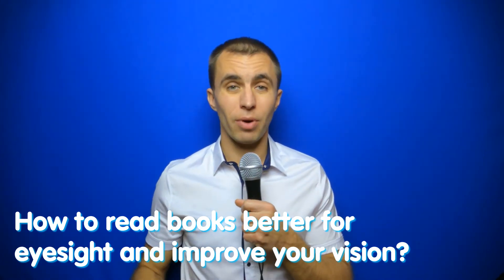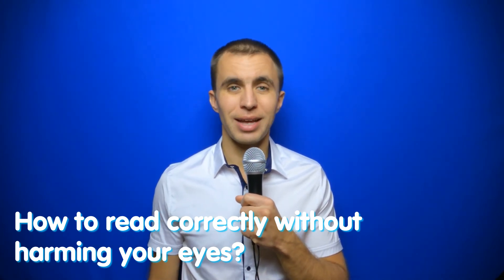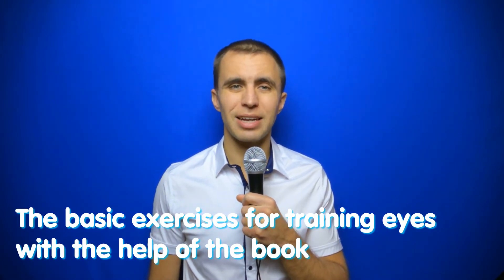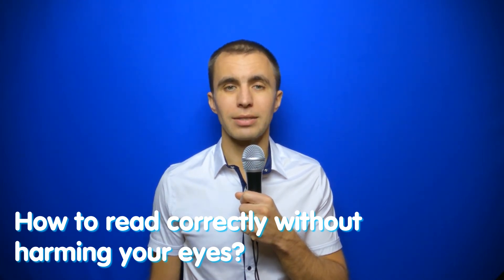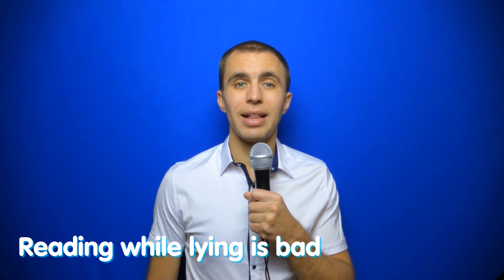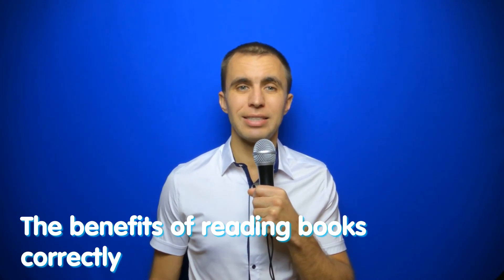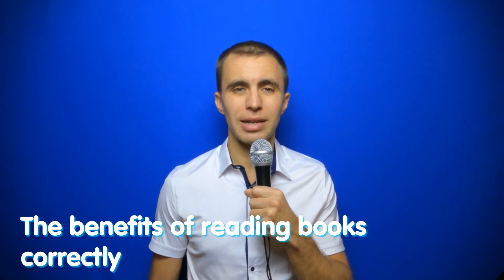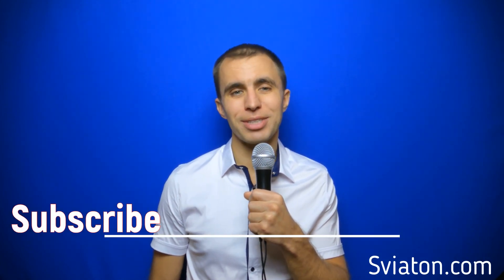HOW TO READ BOOKS WITHOUT HARM FOR YOUR EYESIGHT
Reading is an entertainment activity, but it's crucial to ensure that it doesn't harm your precious eyesight. In this illuminating YouTube video, we'll share valuable tips and techniques on how to read books better while safeguarding your eye health. Whether you're an avid reader or simply enjoy picking up a book occasionally, these strategies will help you maintain clear vision and reduce eye strain during your reading sessions.
If you want a more in-depth course to improve your vision, ENROLL in the EYESIGHT ACADEMY COURSE

Here's what you'll discover in this comprehensive guide:

Understanding Reading and Eye Health: We'll start by explaining the relationship between reading and eye health, emphasizing the importance of good reading habits to prevent eye strain and discomfort.

Optimal Reading Conditions: Delve into the ideal reading conditions that promote eye comfort, including proper lighting, font size, and reading posture. Learn how to set up your reading environment to reduce the risk of eye fatigue.

The 20-20-20 Rule: Explore the 20-20-20 rule—a proven technique for reducing eye strain during prolonged reading sessions. Discover how this simple practice can make a significant difference in preserving your vision.

Choosing the Right Reading Material: Learn how to choose reading materials that are eye-friendly, such as books with suitable font styles and sizes. We'll also discuss the benefits of e-readers with adjustable text settings.

Eye Exercises for Readers: Discover a set of eye exercises tailored specifically for readers. These exercises can help relax your eye muscles and maintain visual acuity, even after extended periods of reading.

Consulting Eye Care Specialists: Recognize the importance of consulting with eye care specialists if you experience persistent or severe eye discomfort during reading. Professional guidance ensures proper diagnosis and personalized advice.

By the end of this video, you'll have a comprehensive understanding of how to read books better without harming your eyesight. Whether you're reading for pleasure, work, or study, these tips and techniques will empower you to enjoy your reading without compromising your eye health.